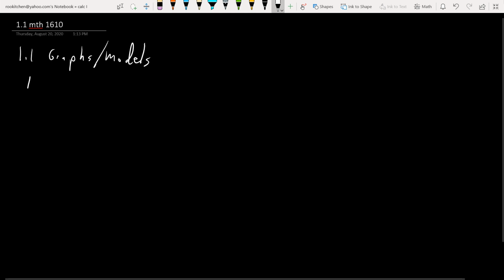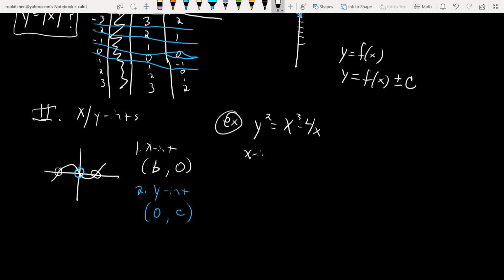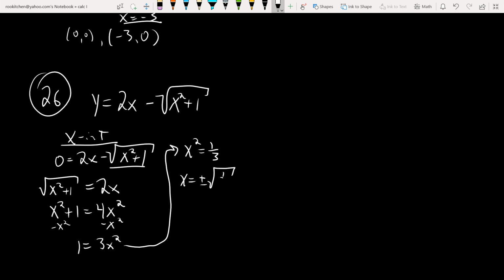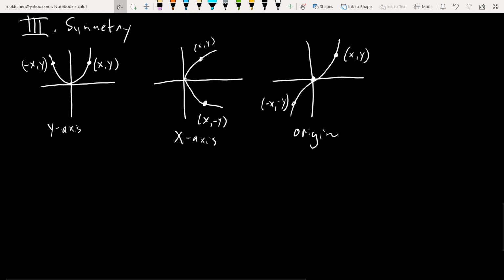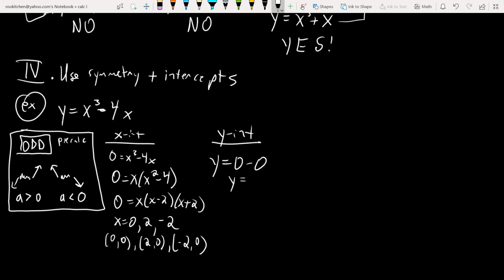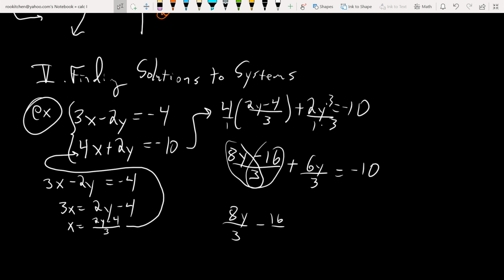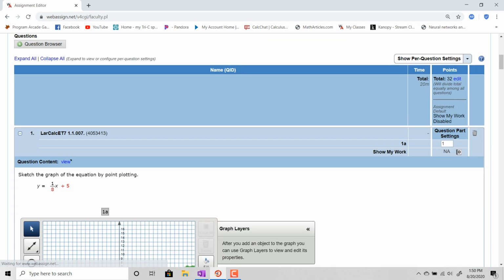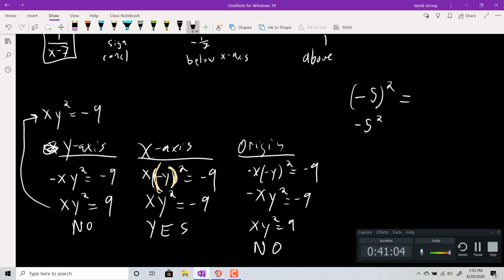1_1 mth 1610 Calculus 1